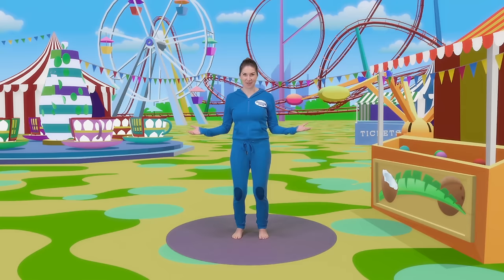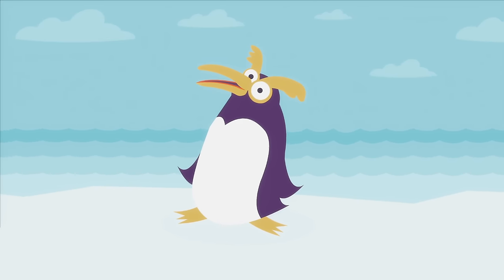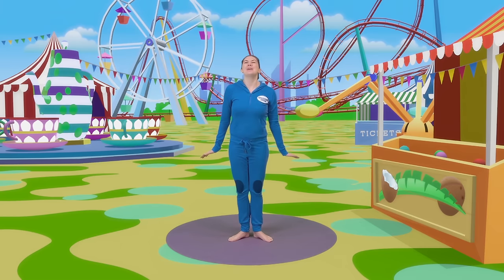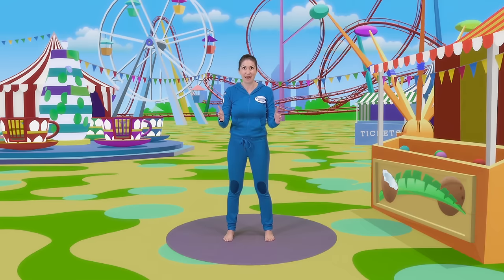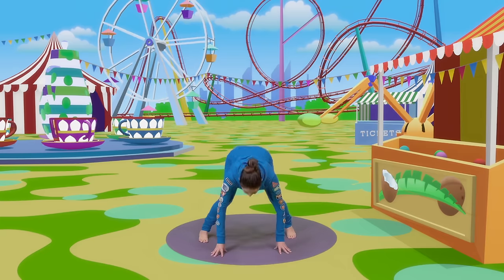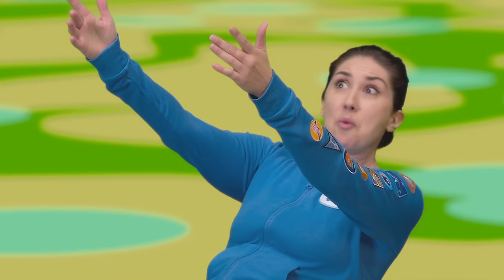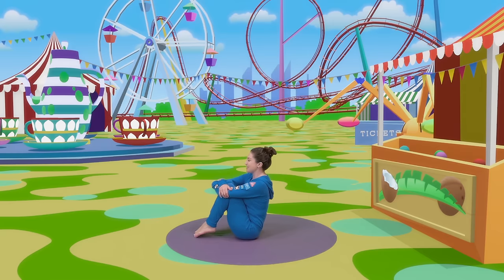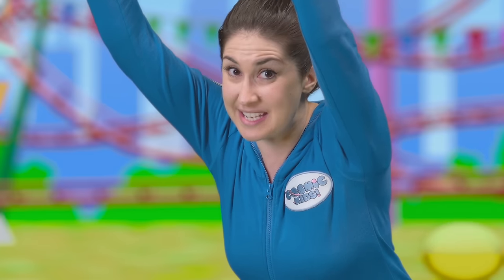Pedro the Penguin Goes to the Fun Fair | A Cosmic Kids Yoga Adventure!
A Cosmic Kids yoga adventure with a special focus on the noticing how we feel excitement and how we calm down afterwards.

🎬 The complete Cosmic Kids video library.

📗 Learn to teach kids yoga with me! 📗